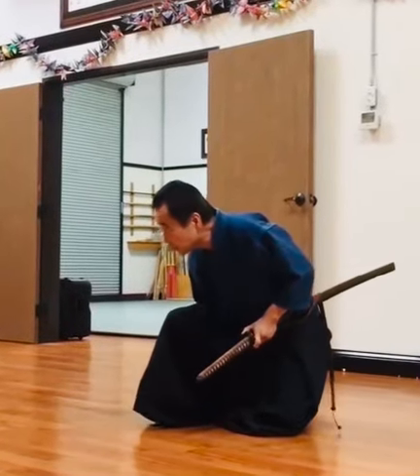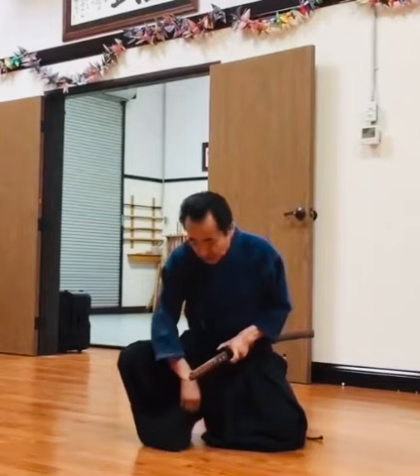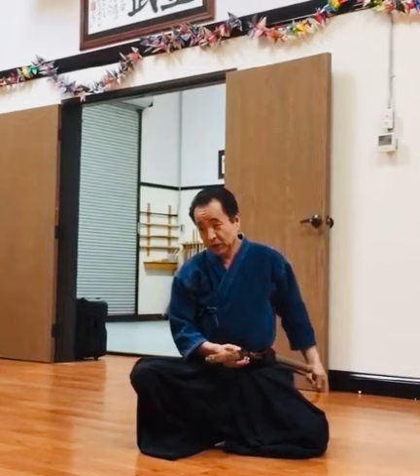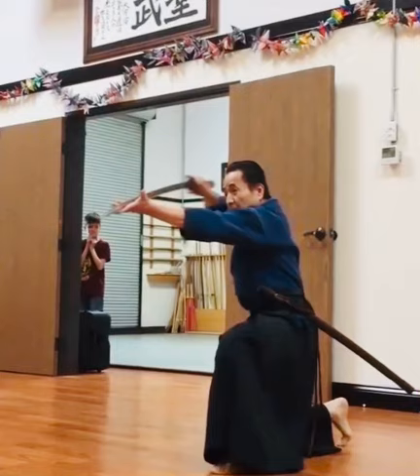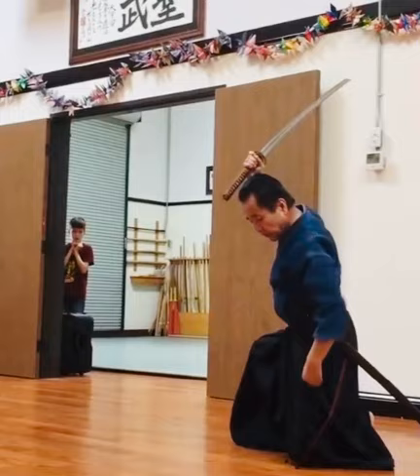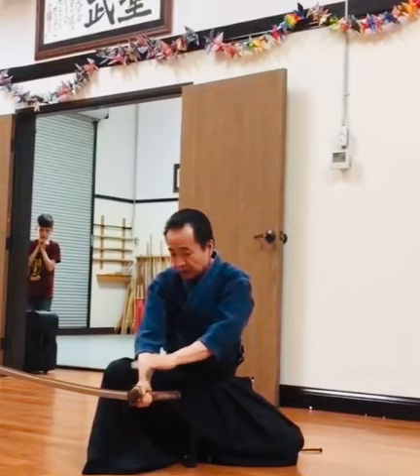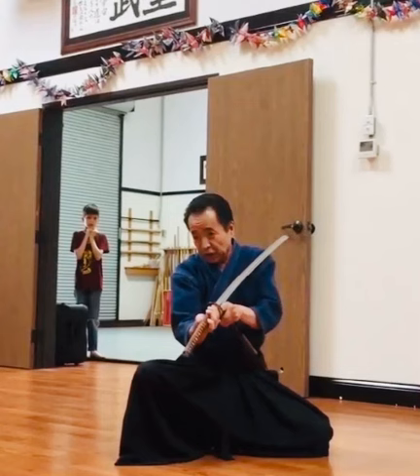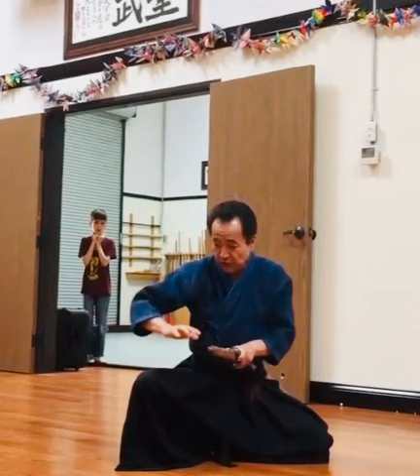Tenshin Shoden Katori Shinto Ryu Omote Iai (Otake Nobutoshi)